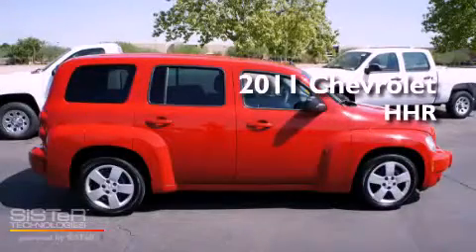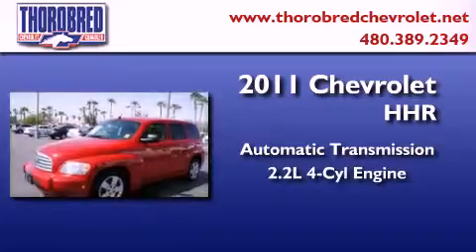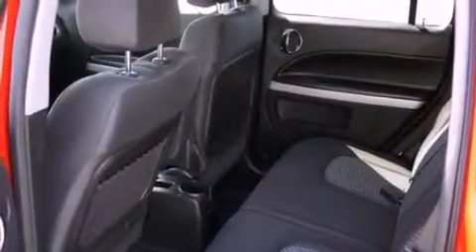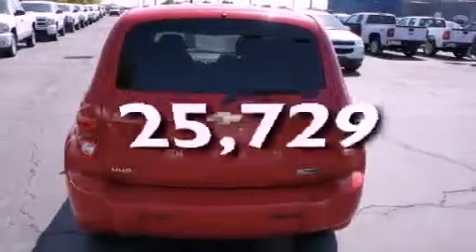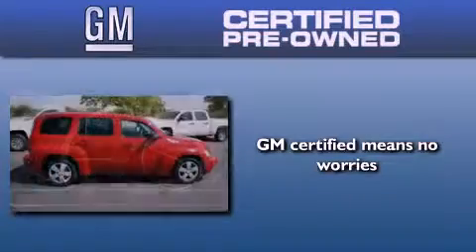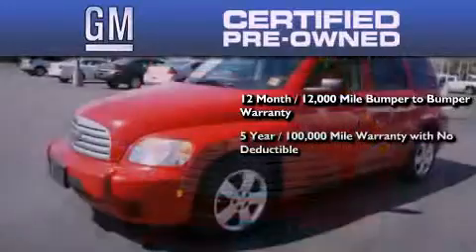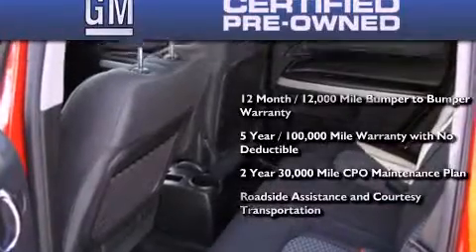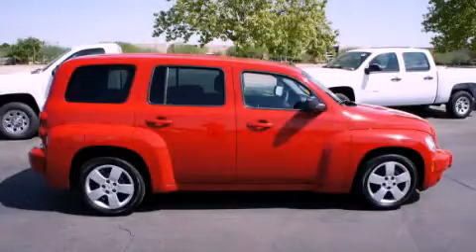2011 Chevrolet HHR Certified Chandler AZ 85225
Year : 2011
 Make : Chevrolet
 Model : HHR
 Engine : 2.2L 4 Cyl. Fuel Injected
 Trans . : Automatic
 Exterior : Red
 Miles : 25,729

 Stock : 17581

 2121 N. Arizona Avenue